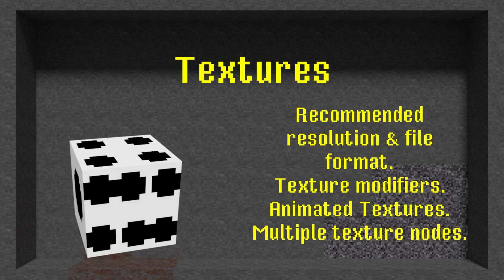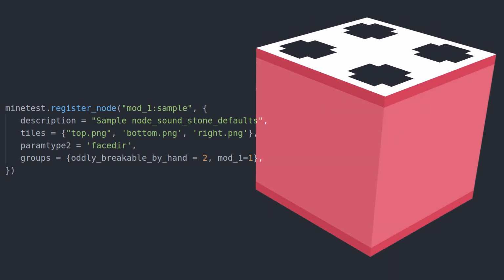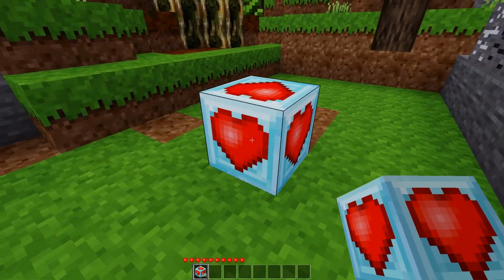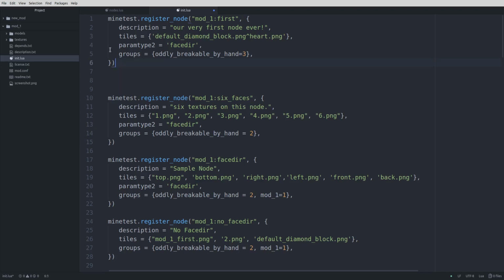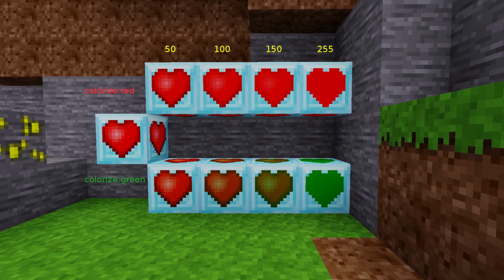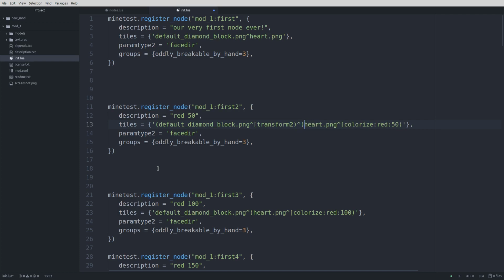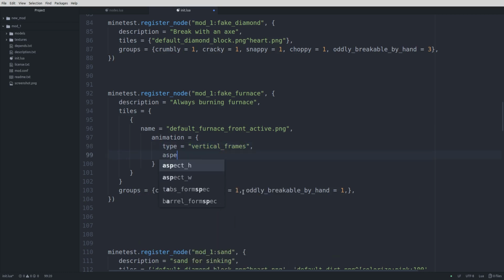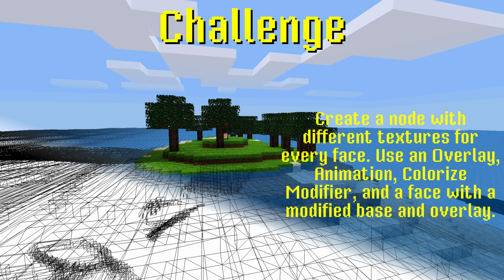Textures | 02-04 | Minetest Modding Course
In this lesson we'll be taking a look at some of the things we can do with textures.